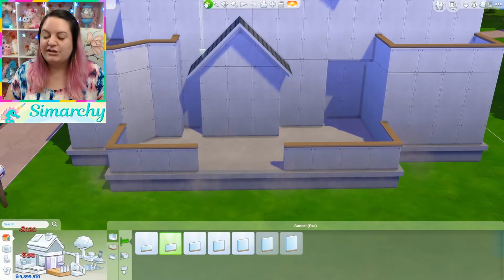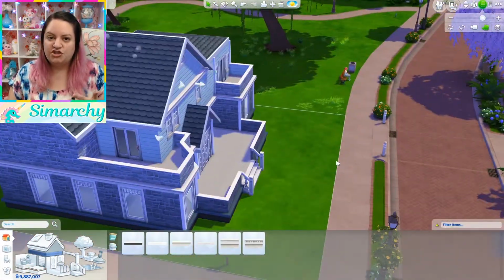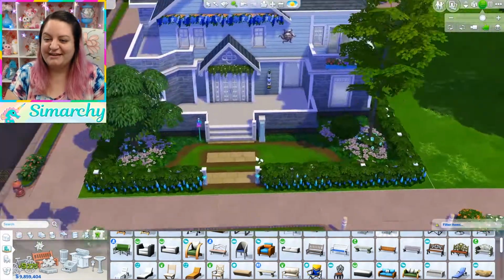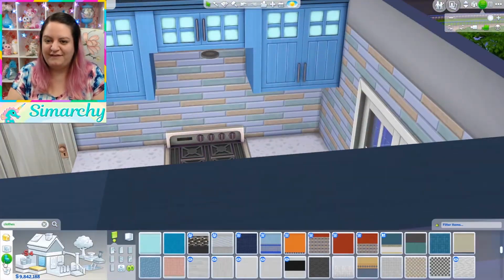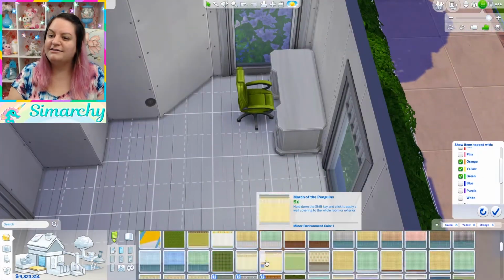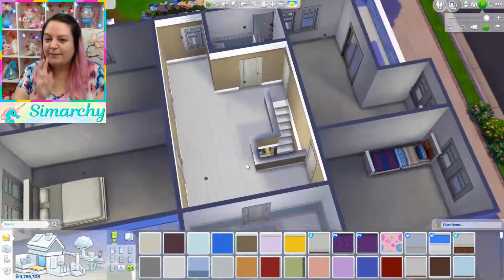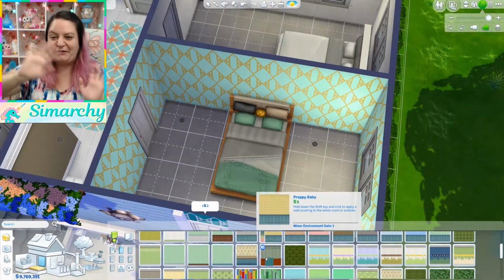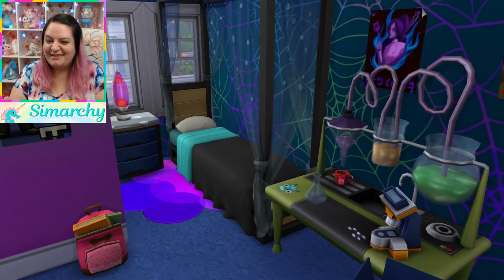I built a 5 Bedroom Home for your Large Family in The Sims 4